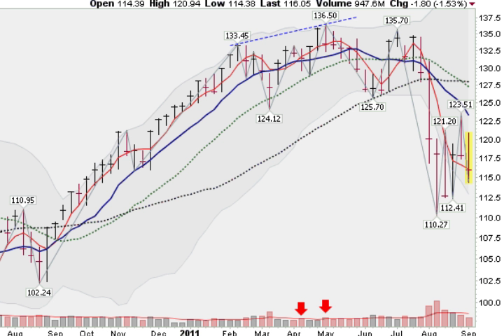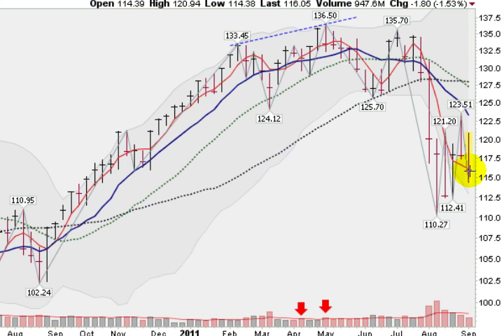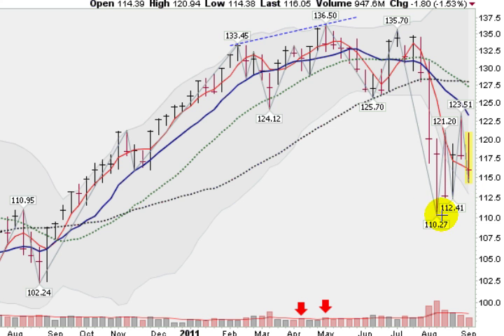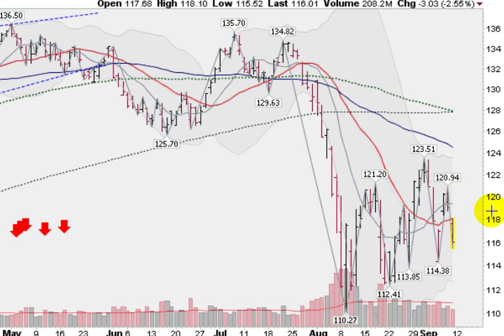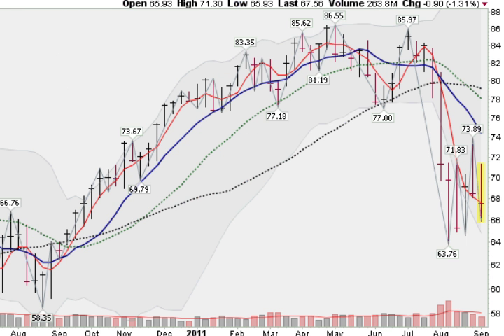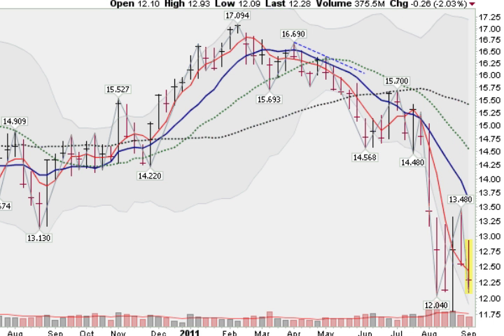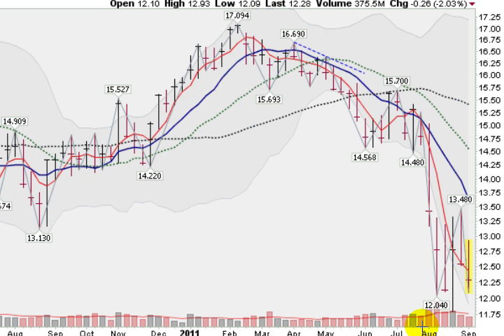Stock Market Analysis - Sept 9, 2011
stock market stocks monster trends trend investing investments trading trade system day swing wealth picks pics pick tips index futures options index economic analysis golden ticker charts report finance financial economy money  charts commentary trading